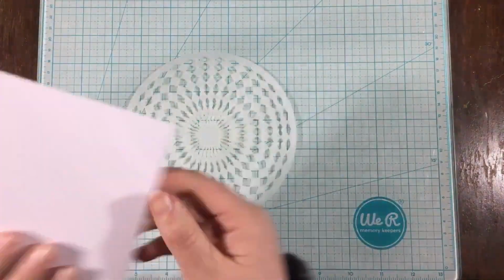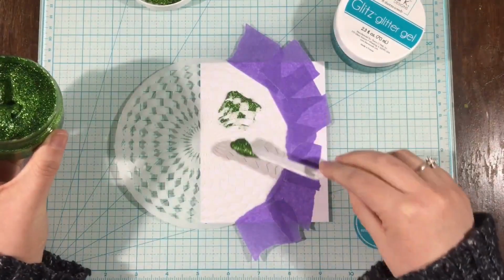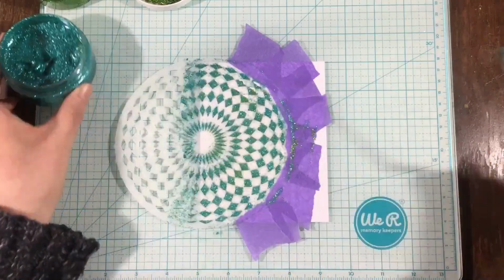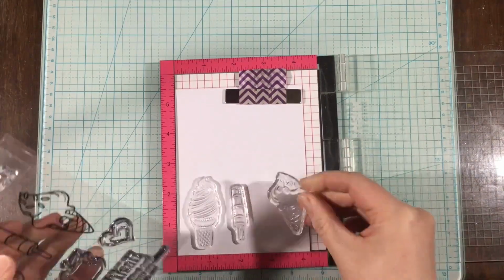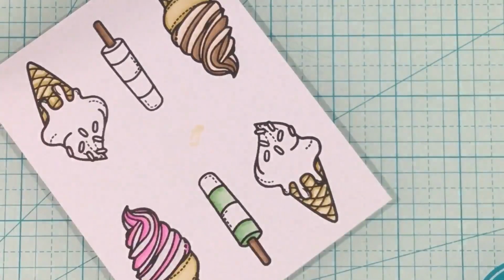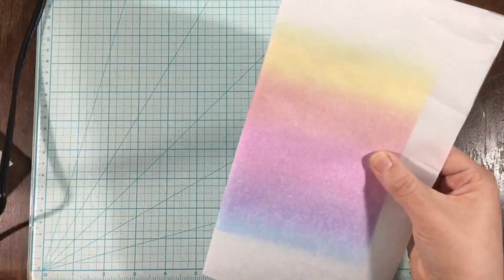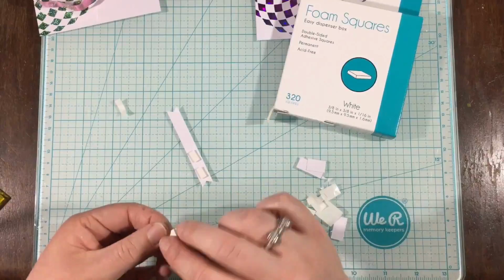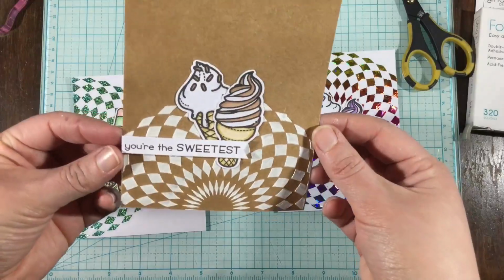Make Colorful Stencil & Stamped Cards with Deco Foil & Glitz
Hi, everyone! Summer is on its way and I am so excited for ice cream season! I made a set of 3 yummy ice cream cards using 3 different mediums and one stencil! Head on over to the ThermOWeb blog for photos and all the info!

Other products used - Sweet Stamp Shop Healthy-ish stamp set, Lawn Fawn Sweetest Flavor stamp set, Miss Ink Stamps Circular Harlequin stencil